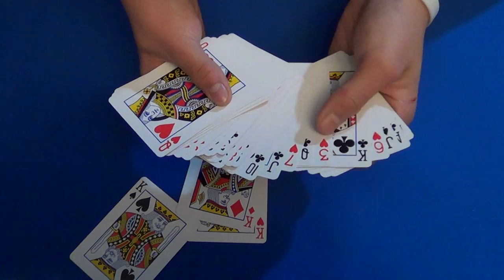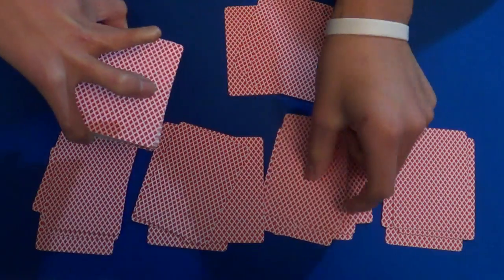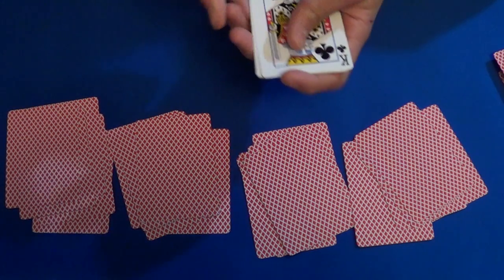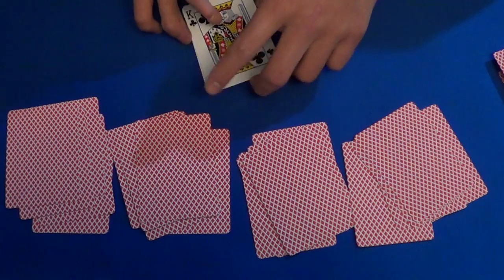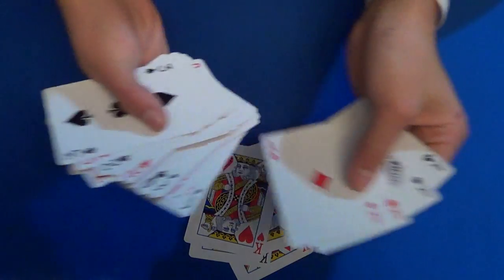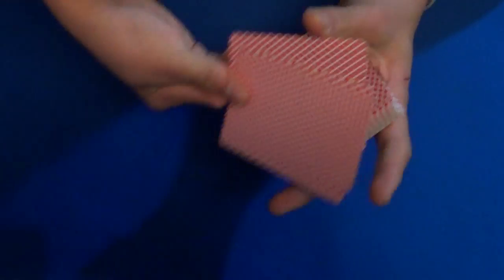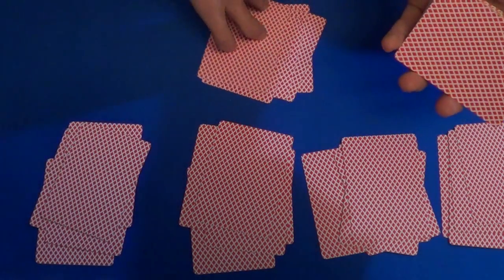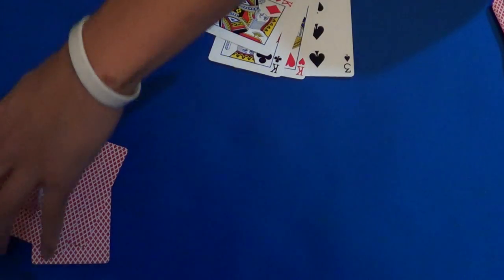Poker Puzzle | Beginner Card Trick Tutorials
This is a really neat self-working poker themed card trick! This is a great trick to perform when someone asks can you deal a good poker hand?

Got a card trick you want featured on this channel? Send the link to us here!

The awesome guy who made our intro template!